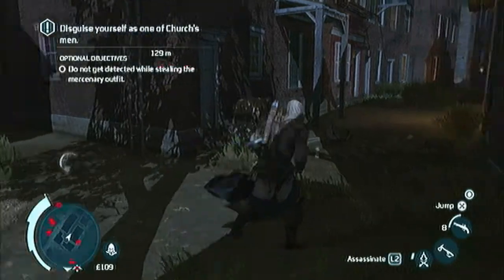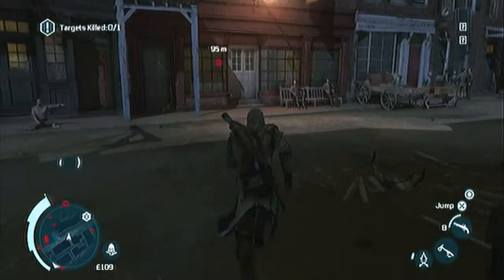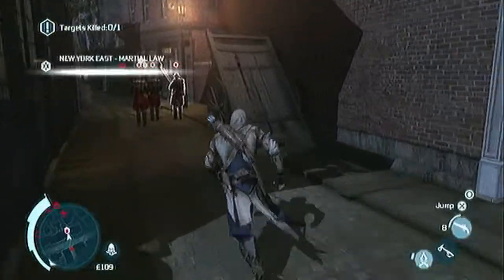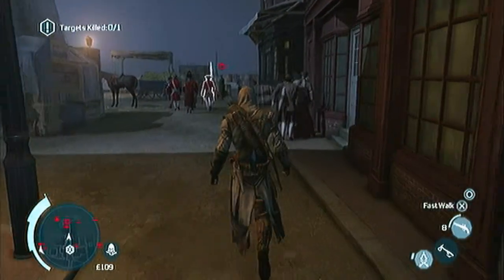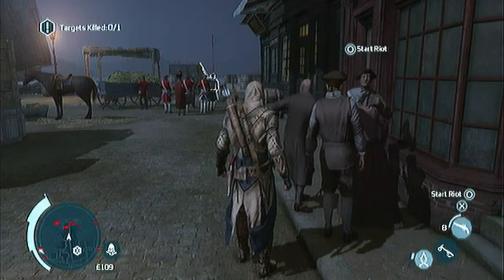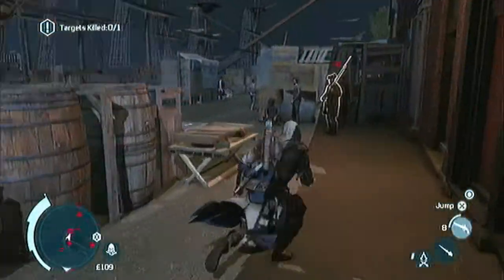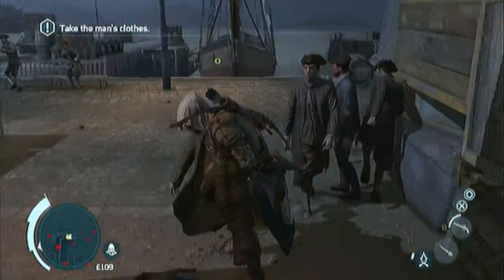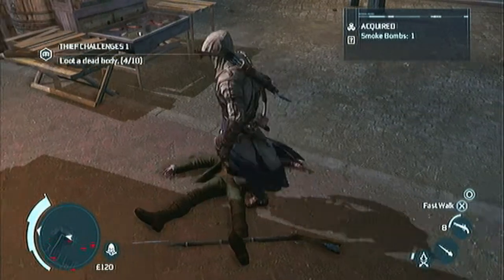Assassin's Creed 3 100% Sync - Sequence 9 / Memory 2 - "Father and Son" (Perfectionist)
The Infamous Dr. Q shows you how to get 100% sync in "Father and Son" with step-by-step commentary.

Assassin's Creed 3 is a game developed by Ubisoft Montreal and published by Ubisoft.